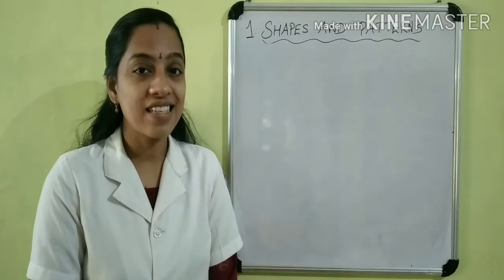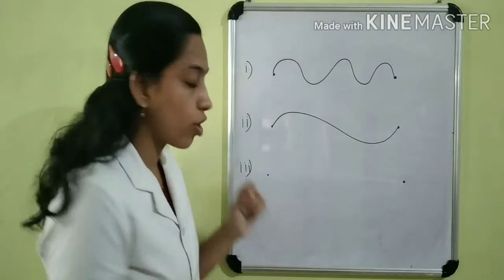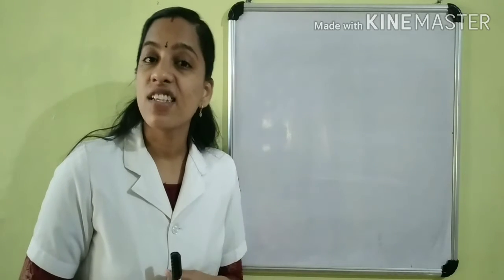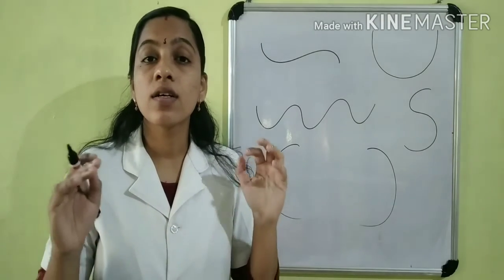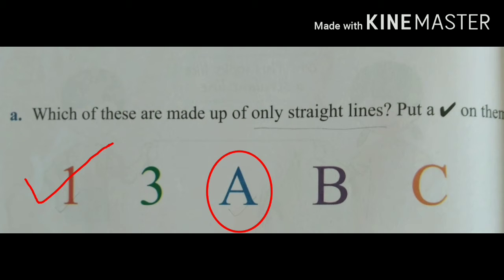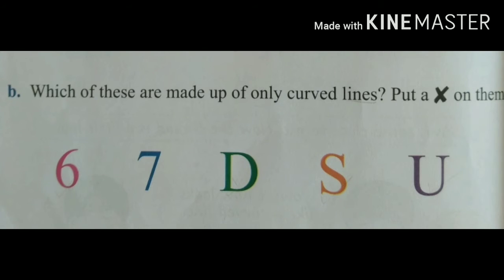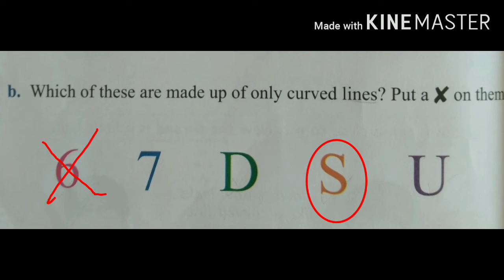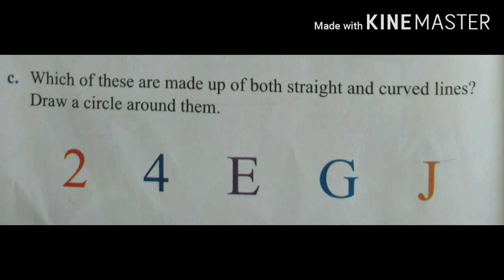Lecture video : class 1 , 13.11.2020